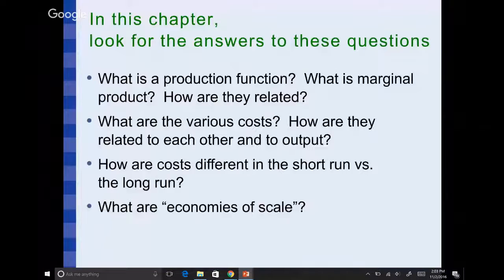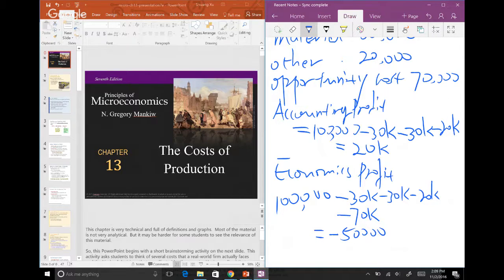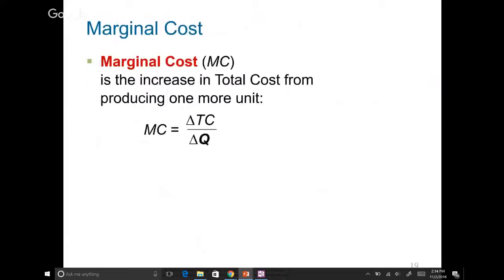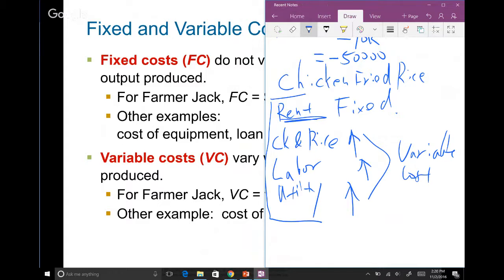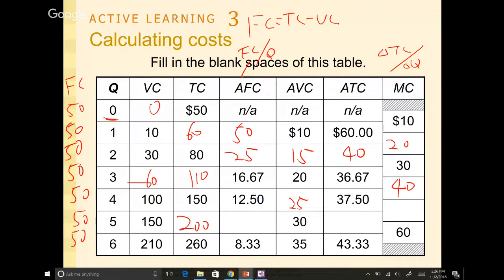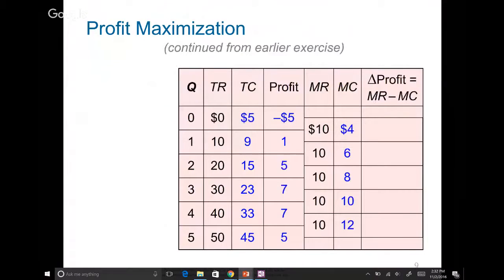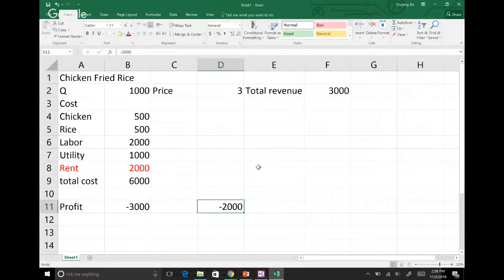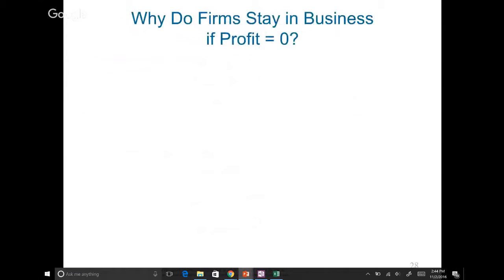Week 10 Online meeting (LSCS)